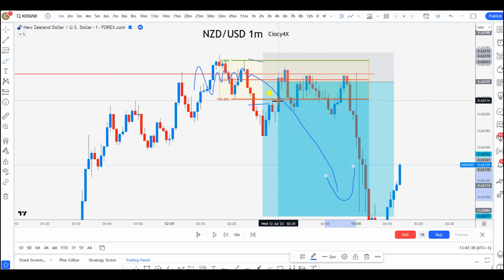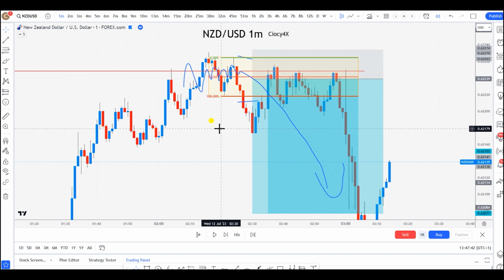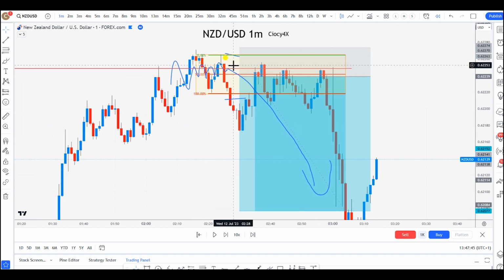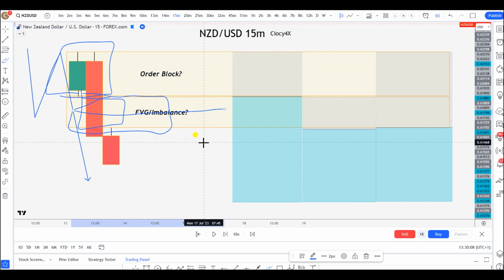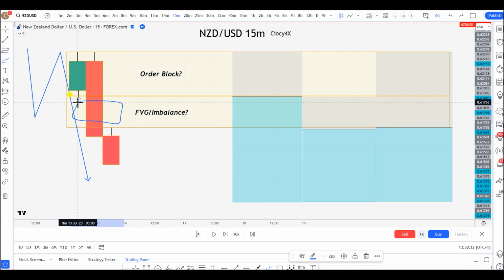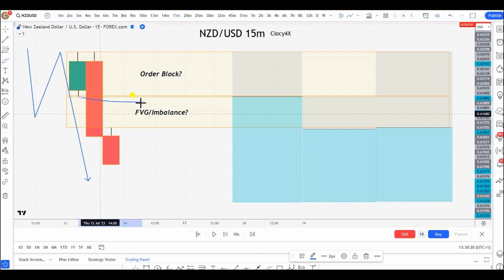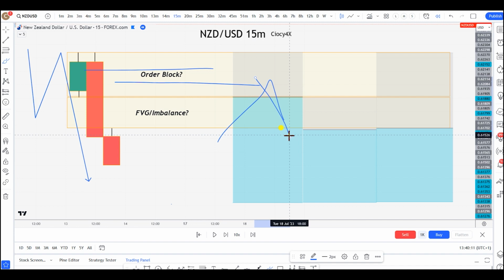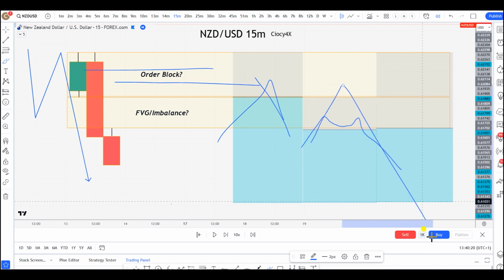Should YOU Enter Off An ORDER BLOCK Or an IMBALANCE-FVG? | SMC/ICT /S&D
In this episode, you will learn how to use ORDER BLOCK and IMBALANCE-FVG the right way, and how to build the proper narrative for your Forex Trading!

There are so many ways one can trade Forex, and one popular strategy is the Order Block Trading Strategy. Alongside concepts like Smart Money Concept/SMC or trading retail concepts like support and resistance, trendlines, RSI's, and candle patterns, the Order Block Trading Strategy plays a crucial role. Everything works in Forex Trading as long as you know how to put the right narrative behind it! Here we delve into why price moves to certain zones from a Smart Money Concept Perspective, including Order Blocks. Understanding and utilizing the Order Block Trading Strategy is important in Forex. It allows you to have a proper strategy, followed by the proper risk management, and a deep understanding of your trading psychology.

At Ciocy4x, we are dedicated to helping you learn important concepts such as Market Structures, S&D-Order Blocks, fair value, voids, inefficiency, buy/sell models, mitigation, imbalance, and others. These concepts play a significant role in determining our trading direction and potential trades for the next month, week, day, hour, and more. With our comprehensive approach, we explain the Order Blocks in detail, providing insights into the Order Block ICT and its application in the Forex market. By incorporating the Order Block Trading Strategy into your trading repertoire, you can enhance your trading decisions and increase your chances of success.